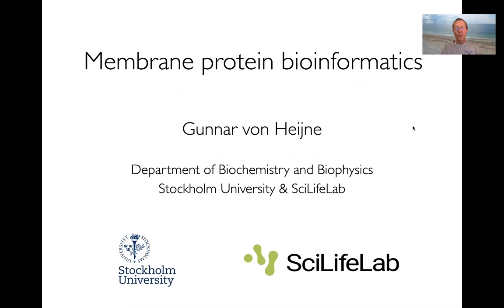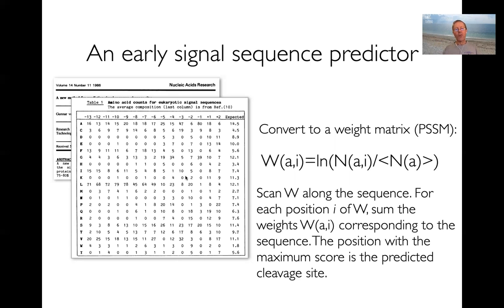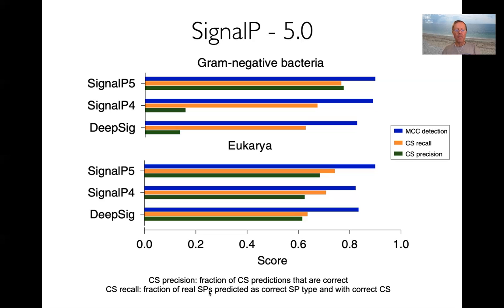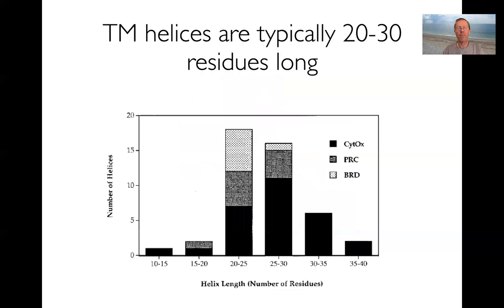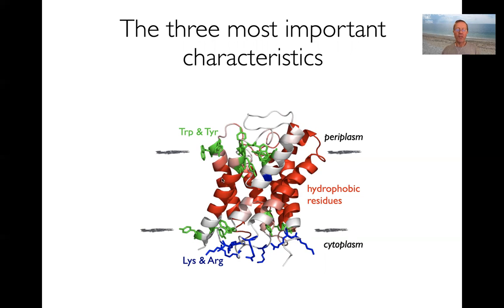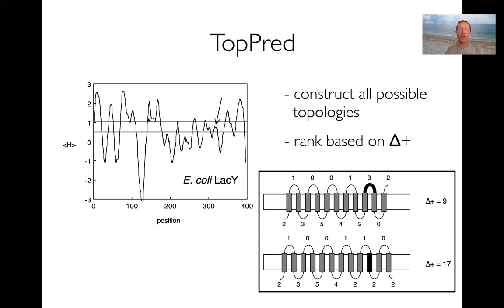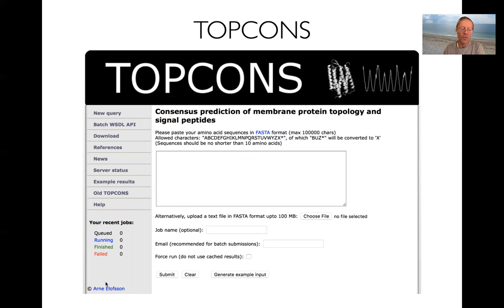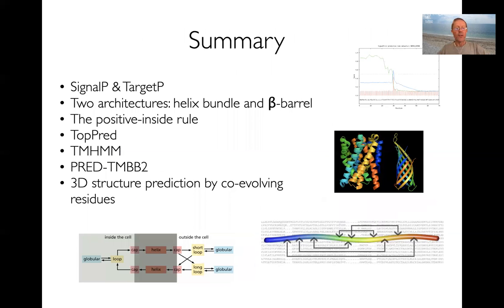Membrane Protein prediction 2021 -- Gunnar von Heijne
Time stamps:
Sorting signals 1:05
Signal sequence 4:30
Membrane proteins 22:10
Topology prediction 36:05
3D structure prediction 1:00:40
Summary 1:05:45

Part of KB7016/KB7021